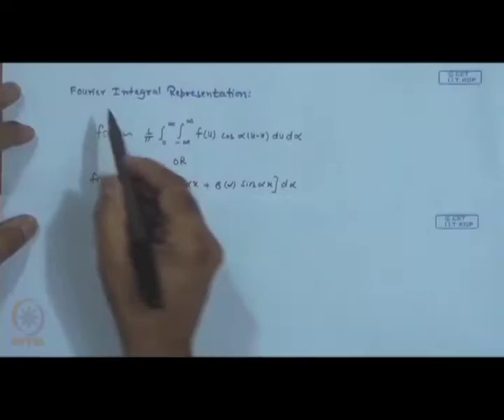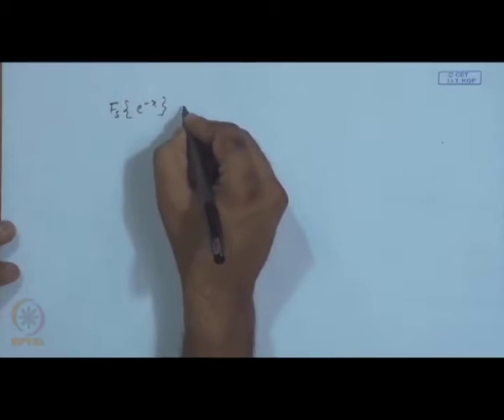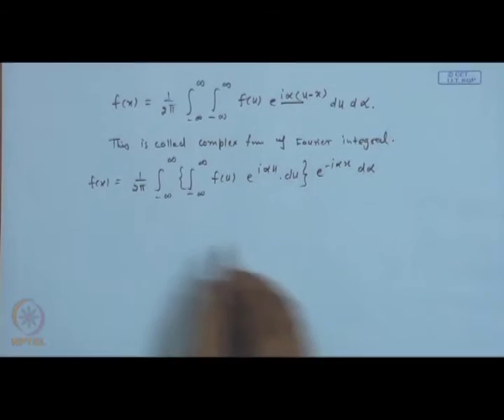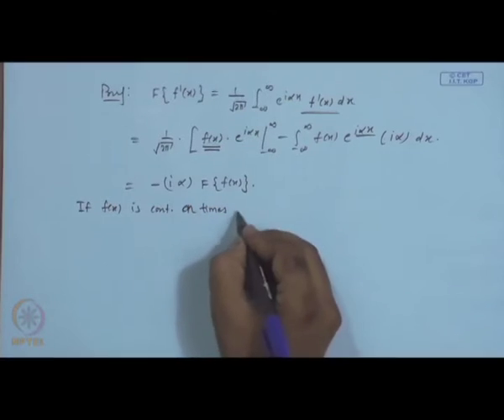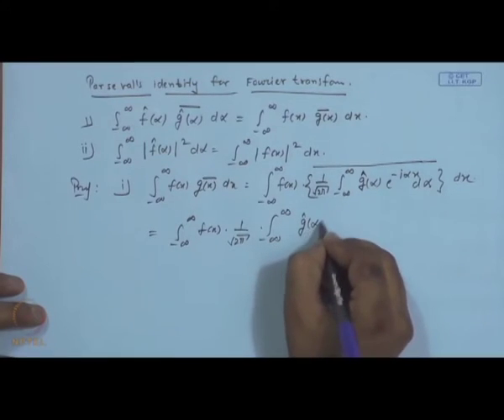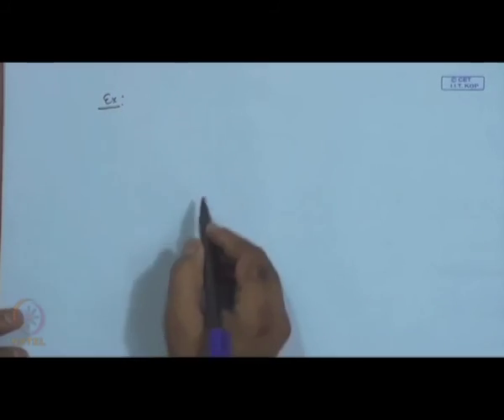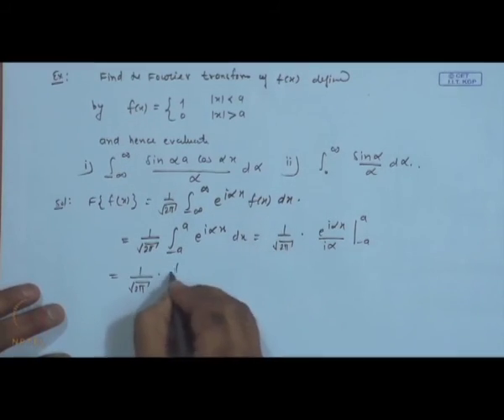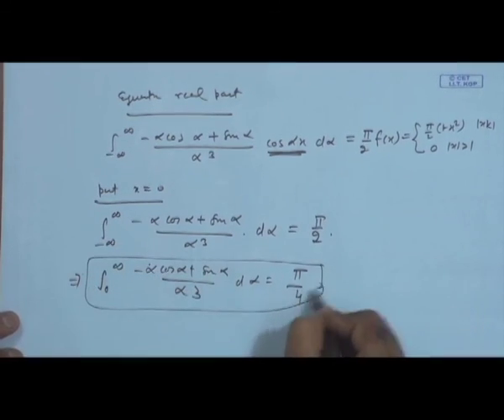Introduction to Fourier Transform